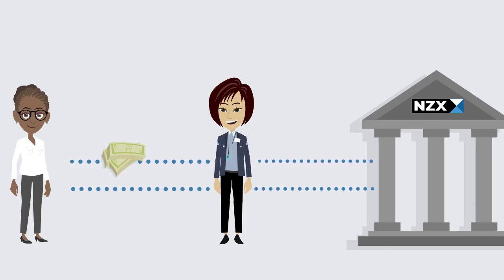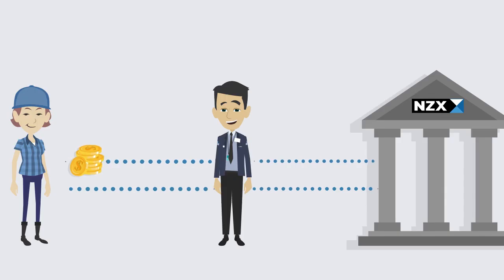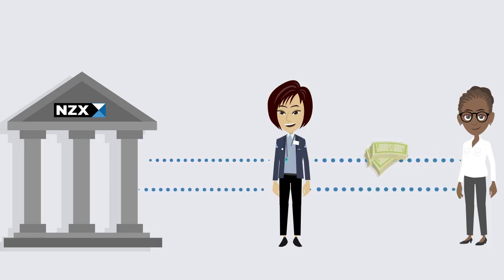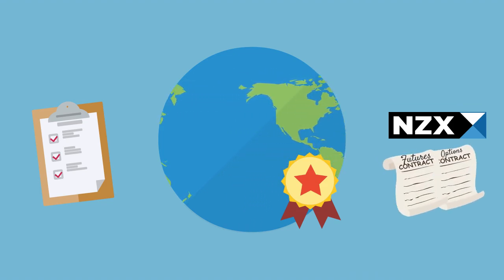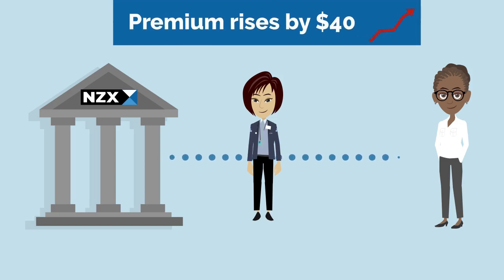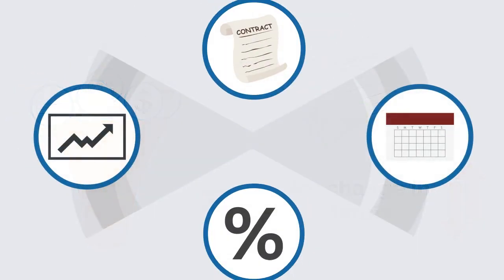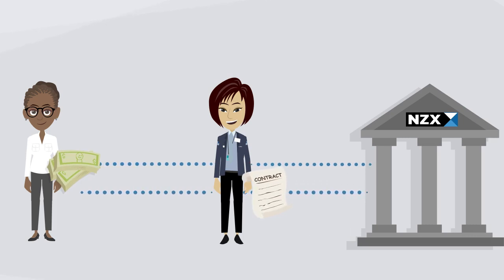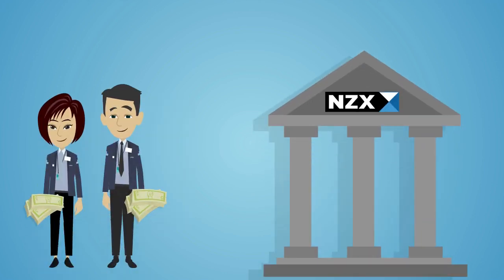What is options margin?